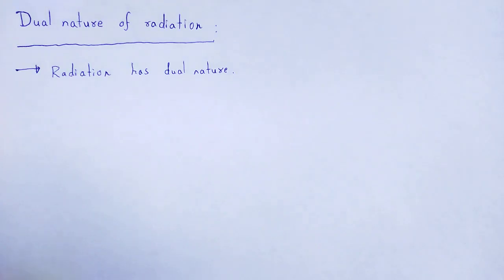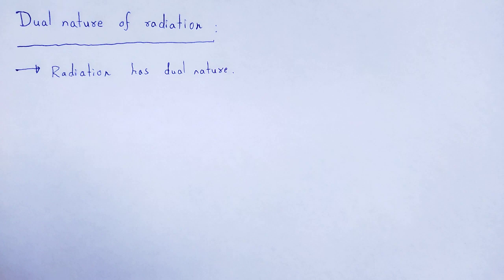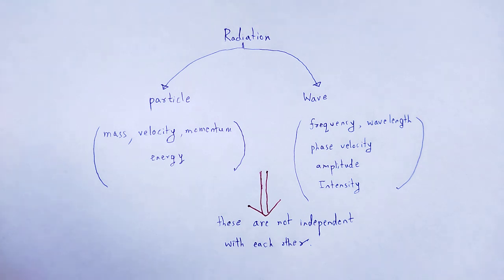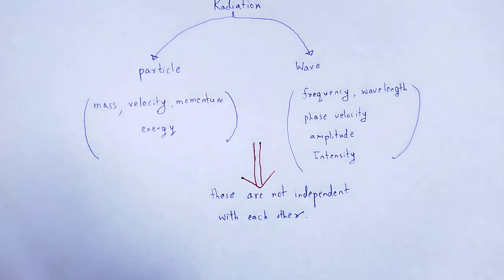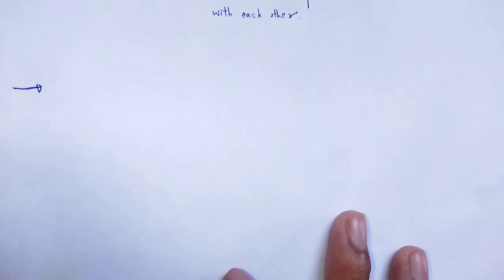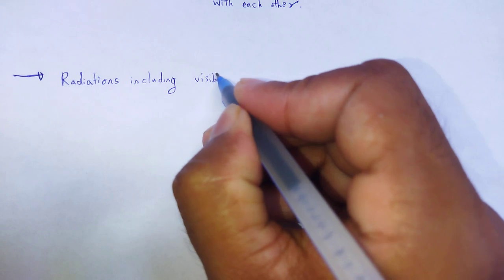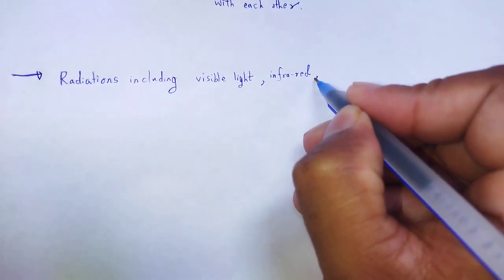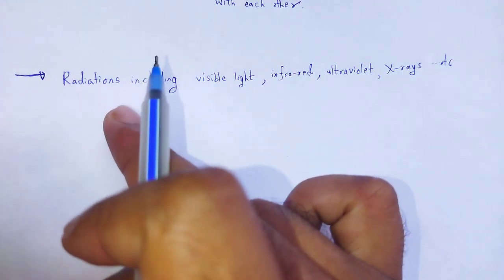ELEMENTS OF MODERN PHYSICS: Dual nature of radiation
In this video we studied about the concept of dual nature of radiation.

You may download hand written rough pdf notes of all chapters